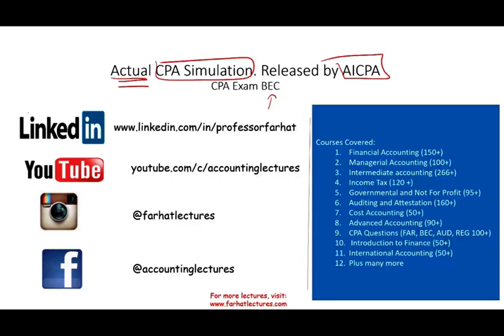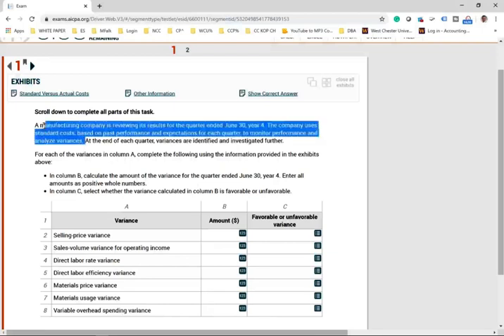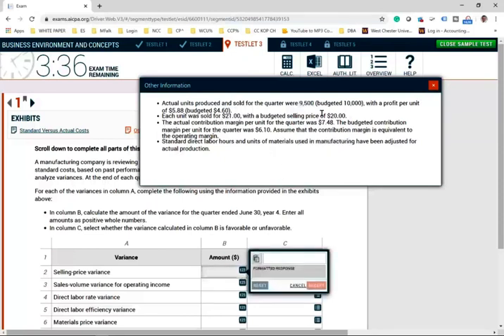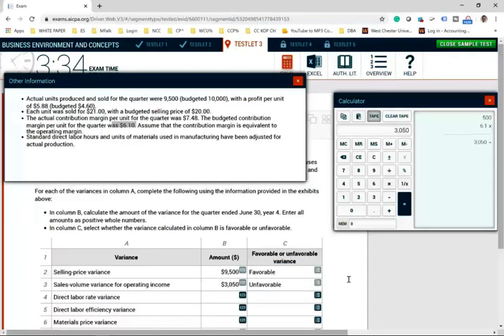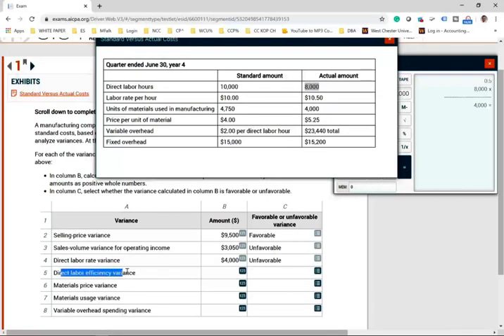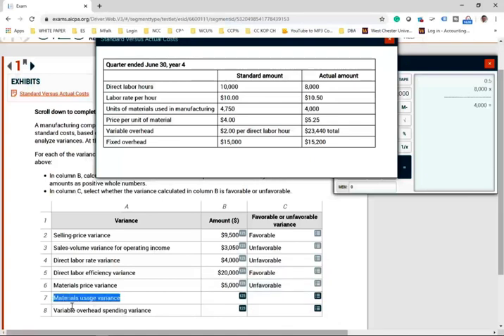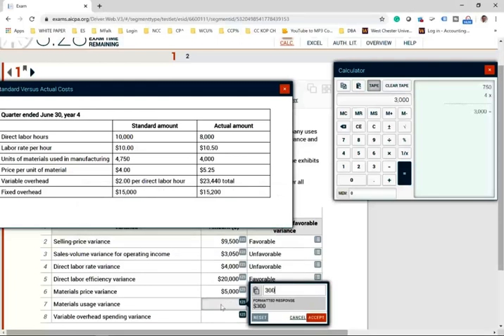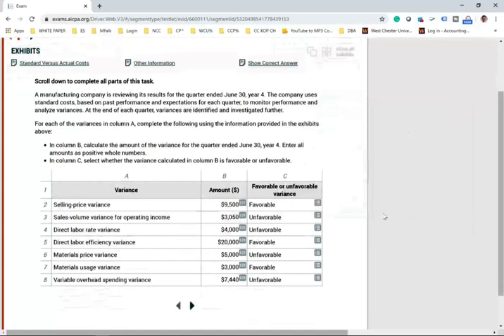AICPA CPA Simulation: Variance Analysis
In this session, I cover how to answer CPA simulation.  CPA Task-Based Simulation is a scenario-based questions on the CPA Exam. CPA simulation is a type of questions on the CPA exam. Farhat Accounting lectures can help you prepare to answer CPA simulation on the exam day.